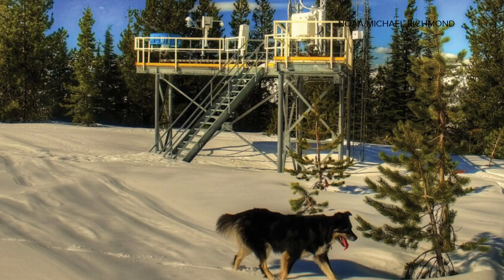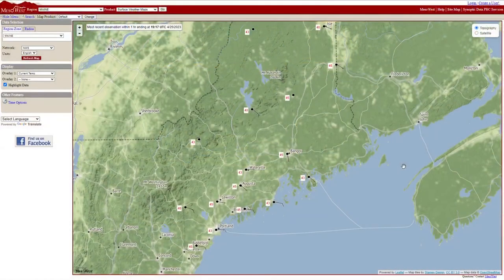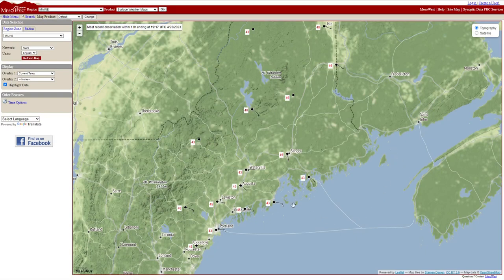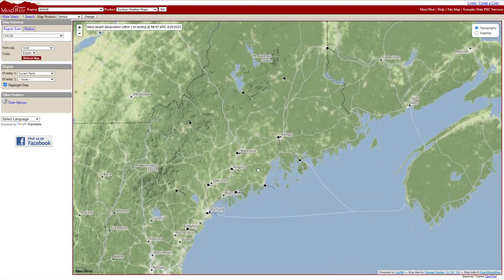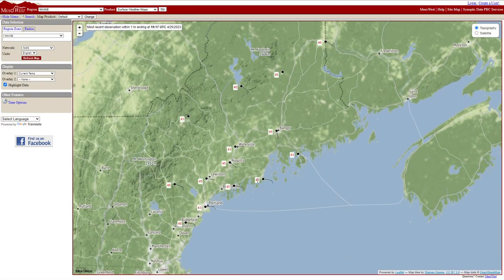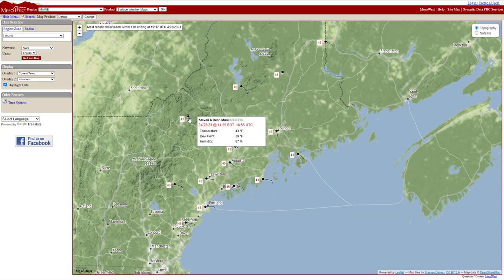Talk Nerdy to Me | Why we choose certain towns and cities for our weather maps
NEWS CENTER Maine meteorologist Keith Carson answers the often asked question about why some towns or cities are featured on weather maps and others are not.